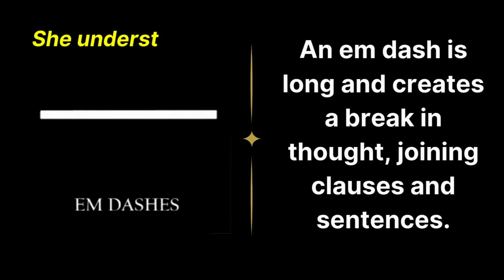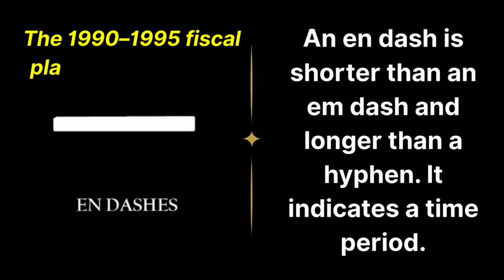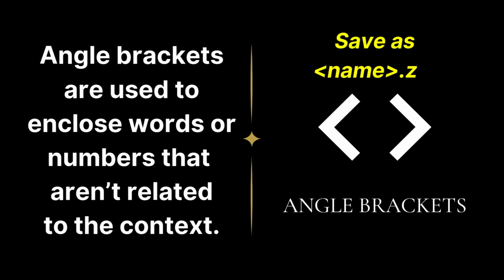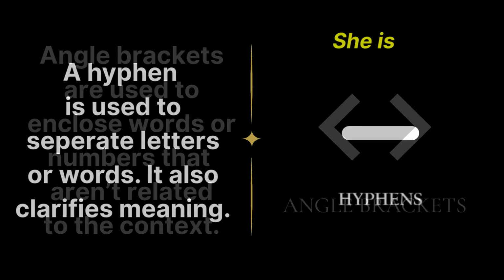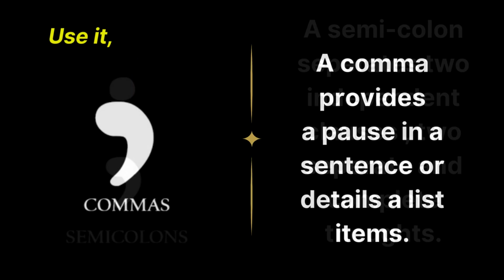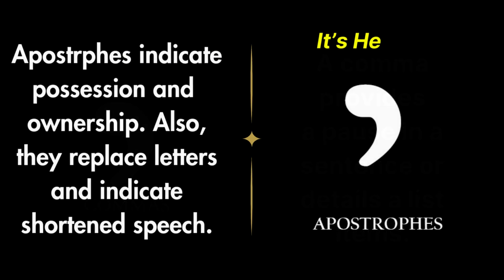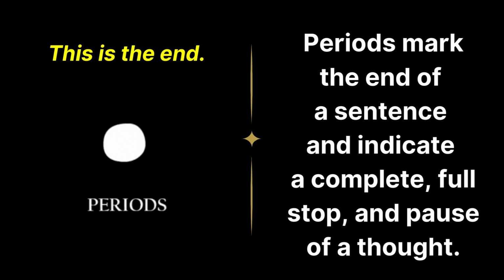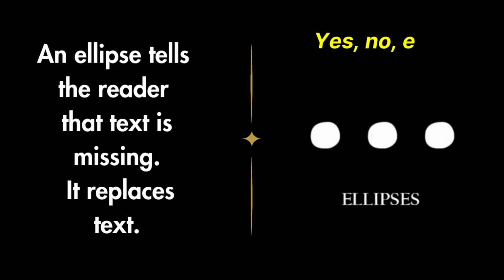Punctuation Marks. A Complete Overview For Students and Writers.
Want to learn about English language punctuation? Struggling with punctuation? You're not alone! In this comprehensive guide, we break down every major punctuation mark in the English language. From the humble comma to the often-misused semicolon and em dash, we'll give you clear definitions and simple examples to master your writing and avoid common mistakes.

Whether you're a student writing an essay, a professional crafting an email, or a creative writer working on your next story, this is the ultimate punctuation overview you need.

About ELT Buzz English.
Hi! My name is David Buzzer-in-Chief. **Welcome to ELT Buzz English!** We help English language students and teachers, providing compelling, engaging content featuring the English language.  Improve your reading, listening, vocabulary, writing and even speaking of English.

📚 **Free Resource for You:** Teachers - visit our Lesson Library!

Visit us on TeachersPayTeachers too!

2:30 Let's Review & Quiz!

Key Punctuation Marks Covered:
Period (.)
Comma (,)
Question Mark (?)
Exclamation Mark (!)
Colon (:)
Semicolon (;)
Apostrophe (’)
Quotation Marks (“ ”)
Hyphen (-)
En Dash (–)
Em Dash (—)
Slash (/)
Parentheses ( )
Brackets [ ]
Ellipses (...)
Asterisk (*)
Ampersand (&)

Improve your writing instantly!